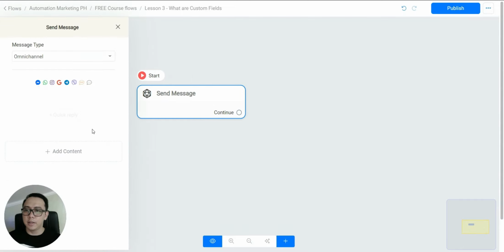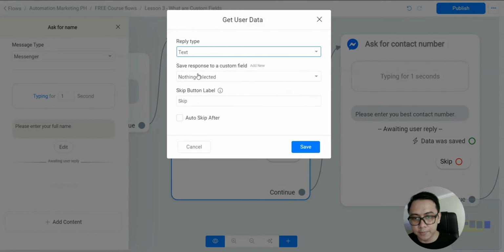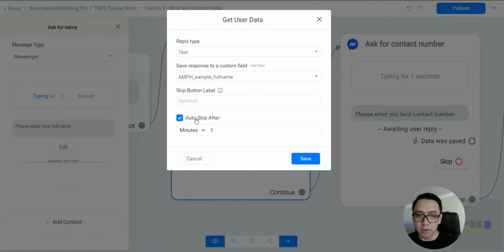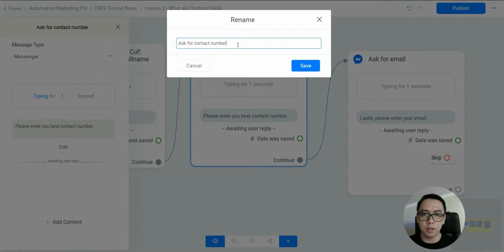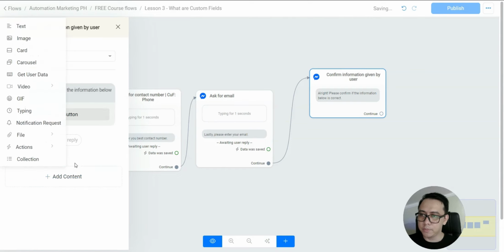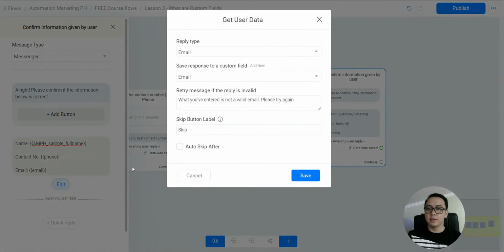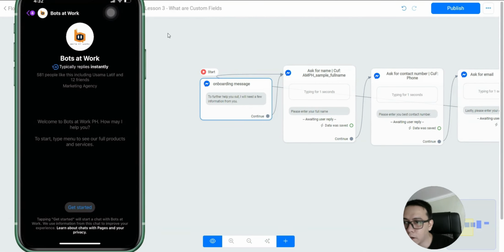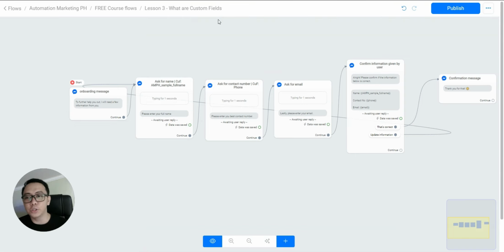Lesson 3 How to Use and Create Custom Fields